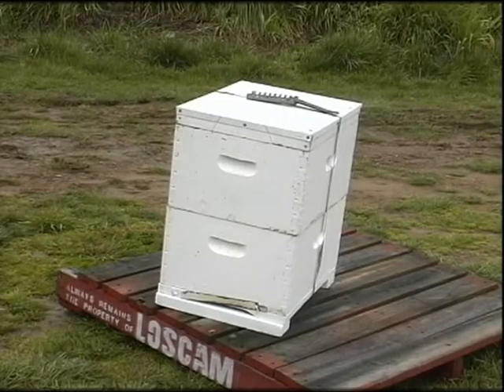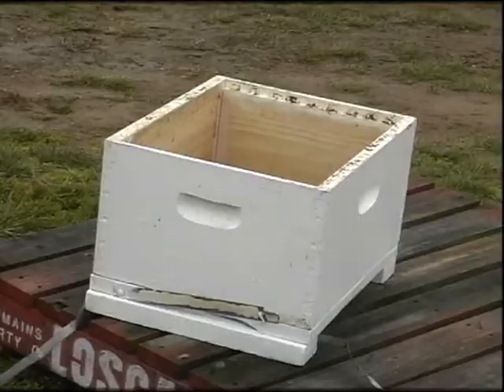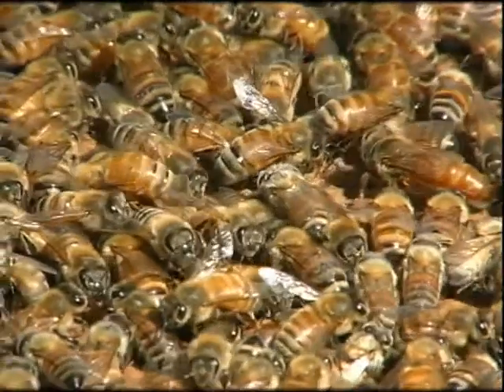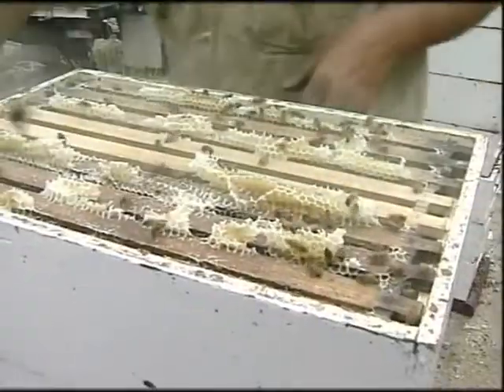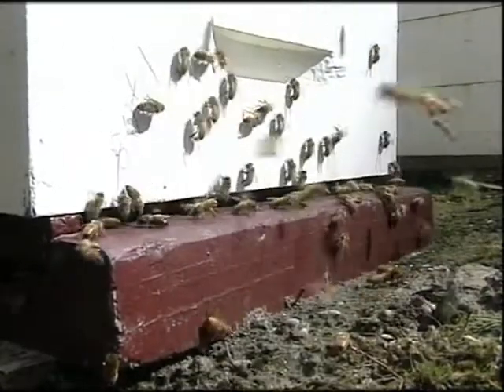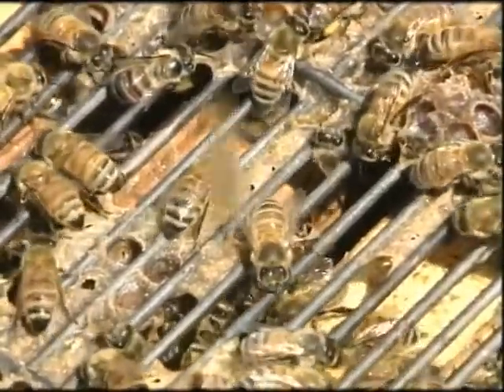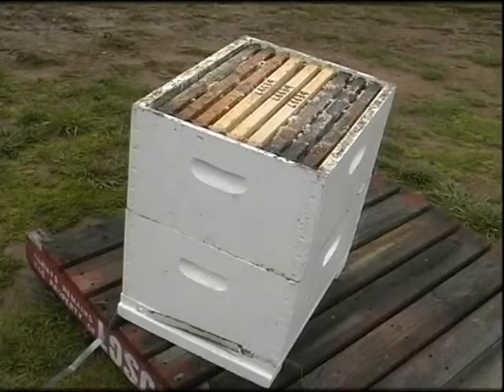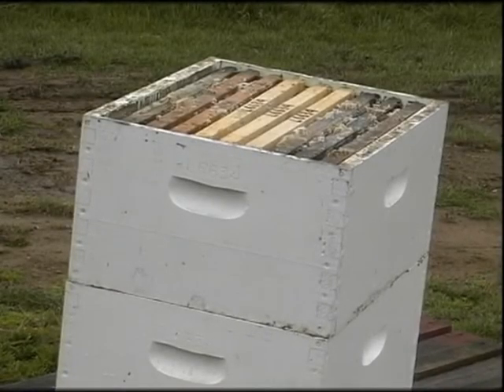Parts of a beehive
A beginner beekeeper’s guide to the parts of a beehive. There are many different types of beehives and hive configurations that beekeepers use.  I’m going to talk about the most common type of hive, which is called the 10 frame Langstroth beehive.  The picture above shows the configuration that I use for my hives.
There are four basic components to a beehive.  The bottom board, the supers, the frames and the cover(s).  Within those hive components there are many different options to choose from.  A common configuration is made using deep supers for the brood chambers and the medium supers or shallow supers for the honey. This is the hive setup I will describe here.
In New England, the beekeeping season is short and the winters are long.  In order to sustain the bees throughout the cold winter, they need to have the equivalent of 2 deep supers of wax, honey and brood (baby bees) just to survive.  Wax and Honey they make after this is completed goes inside the honey supers.   Extra honey and wax which is not needed by the bees can be kept by the lucky beekeeper